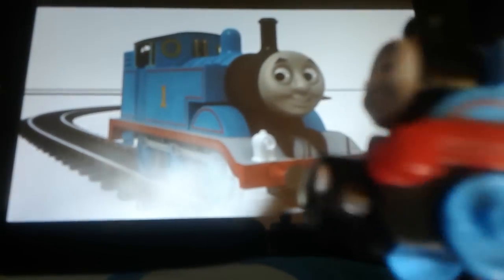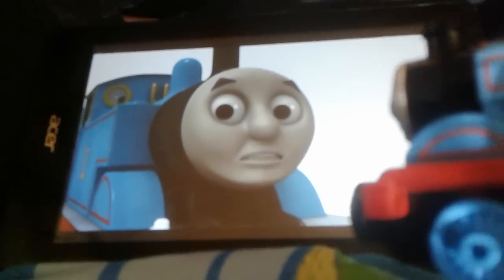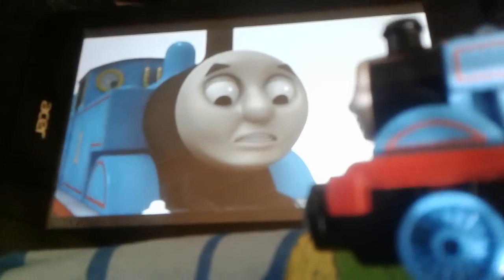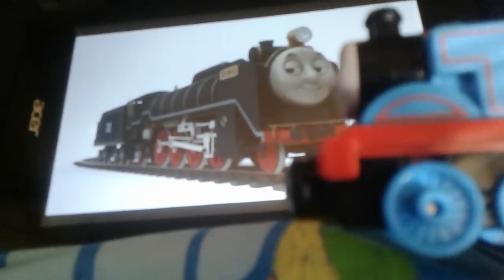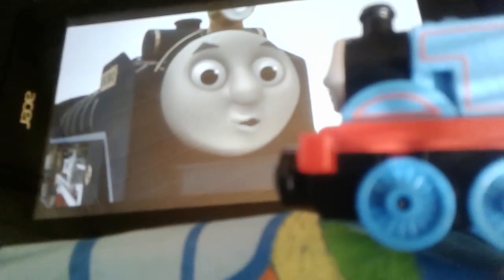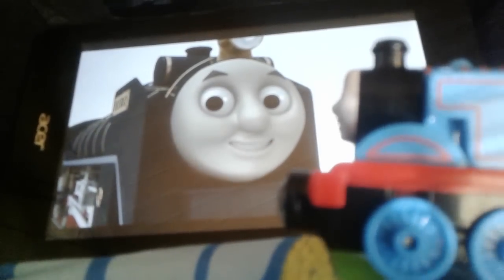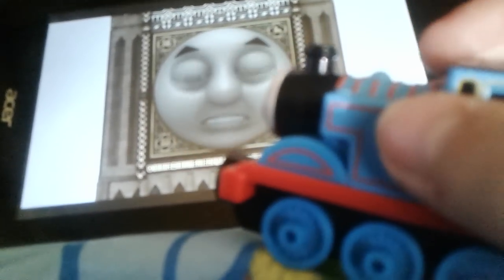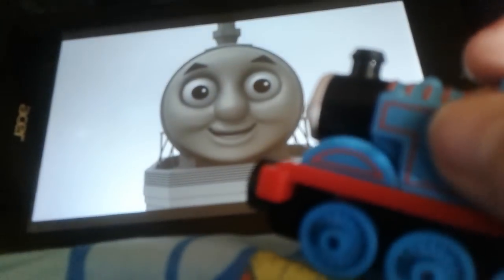Thomas The Train Fan Number1 reaction to Thomas Is Leaving Sodor